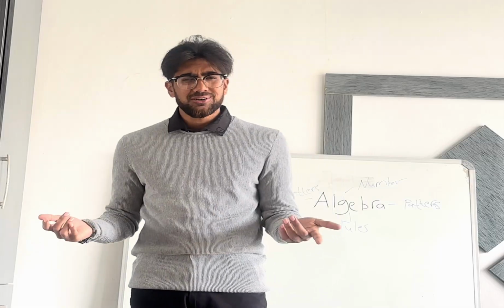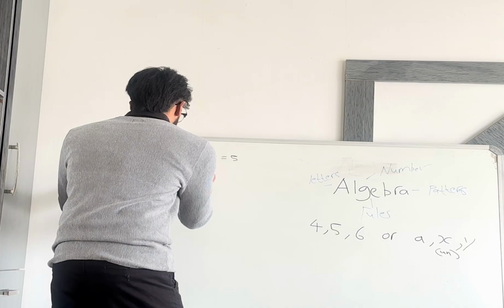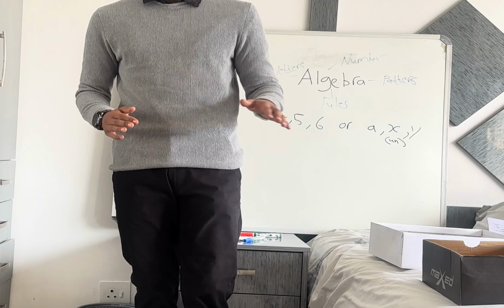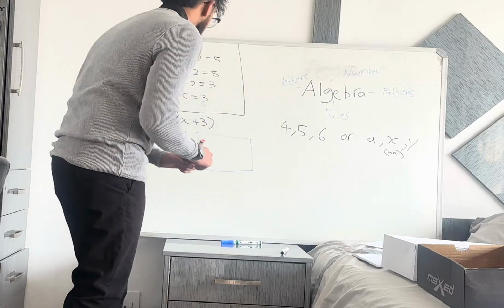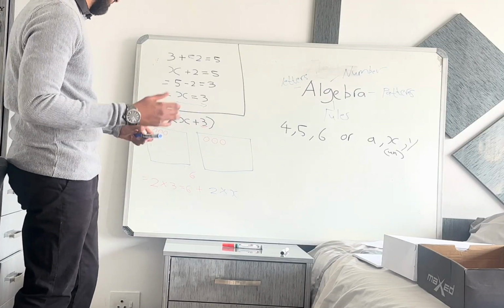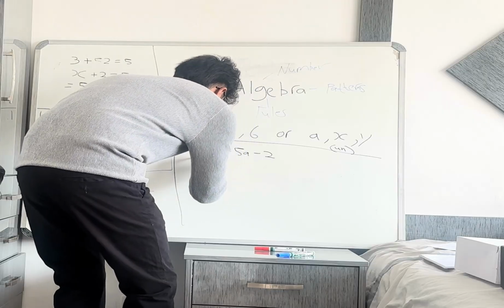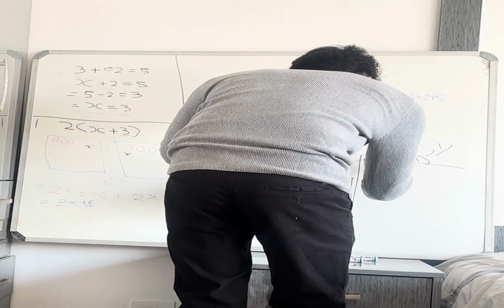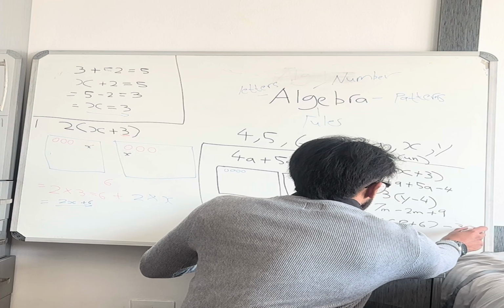Maths algebra (grade 7 term 3)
this lesson is about mathematics (algebra)